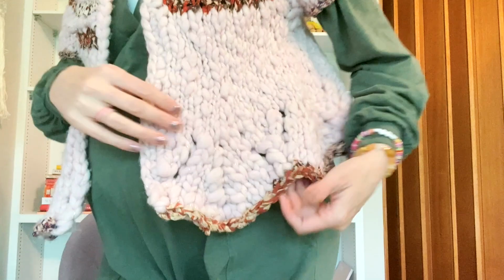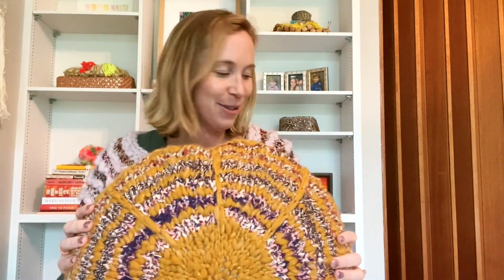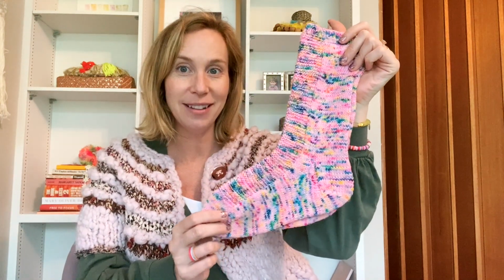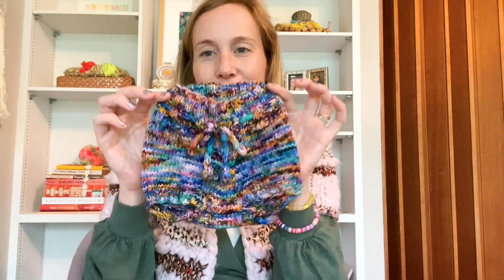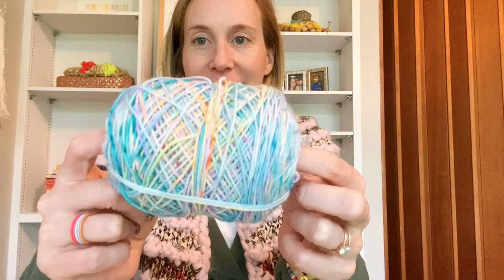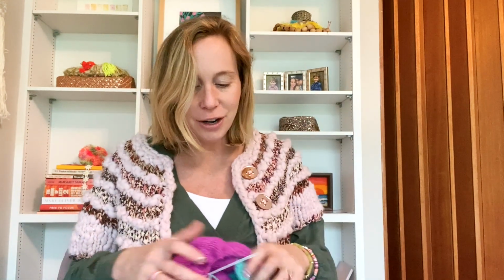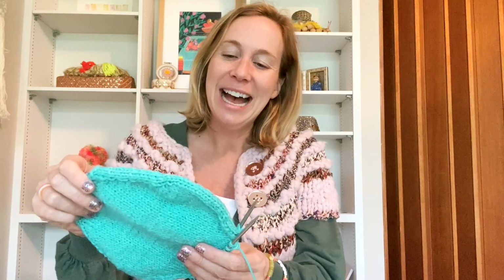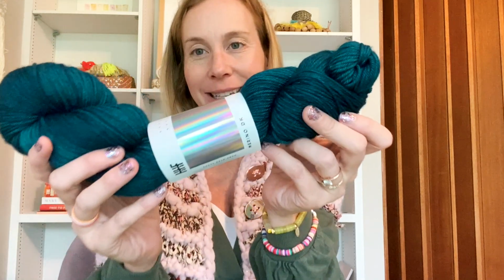Making Vlog 11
It's been about two months since I last checked in. Next time around I plan to share more Knit Collage knitalong related projects. I have been knitting those behind the scenes! BUT I've also been knitting socks and all the baby things. Here are pattern details:

Rye Lye Socks by Tin Can Knits, Sock Yarn by Elizabeth Pawle
Baby Bloomers by Studio Misha and Puff, Yarn by Skein Cocaine, Royal DK
Larkin Sweater by Park Williams, 4 different skeins were used. They are:
Fru Valborg merino swirl yarn in color Azure from Stephen & Penelope, From: Me To: Yarn Steady Sock yarn in color Crystal Opal, Woolen Boone Classic yarn in color Chill and lastly some farm yarn from Rhinebeck's past of unknown origin!
Brother Romper by Petite Knit, Yarn by Malabrigo, Rios Yarn in Frank Ochre